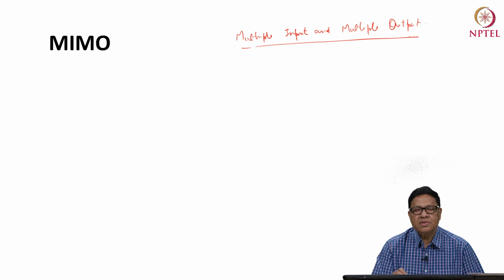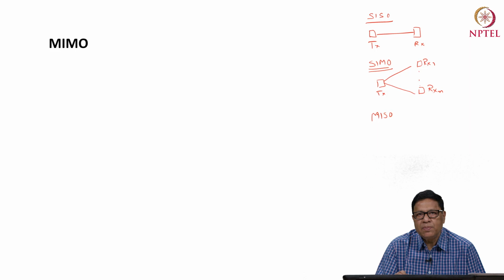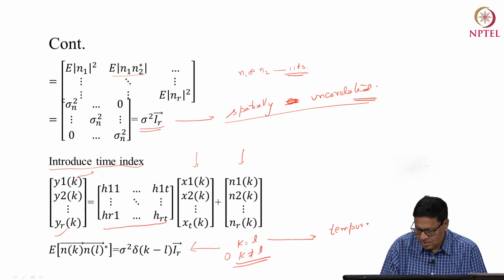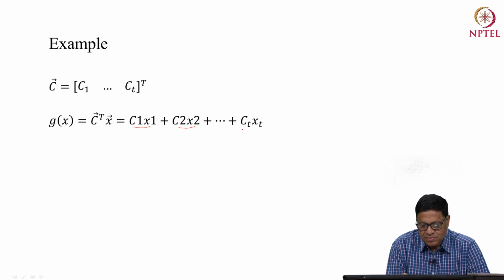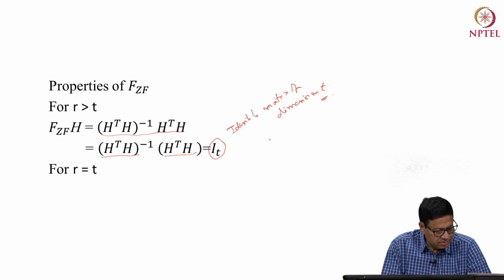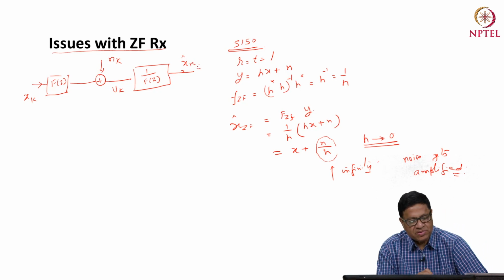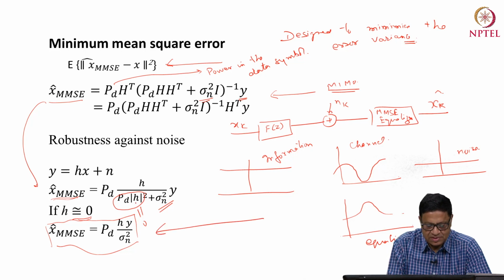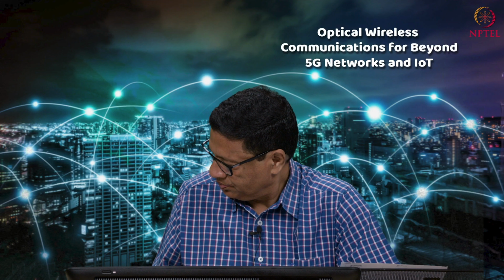MIMO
MIMO, Zero Forcing (ZF) Rx, MMSE Rx, Noise enhancement in ZF Rx